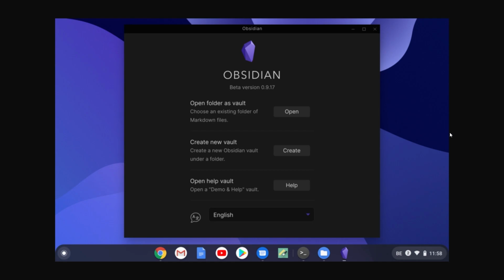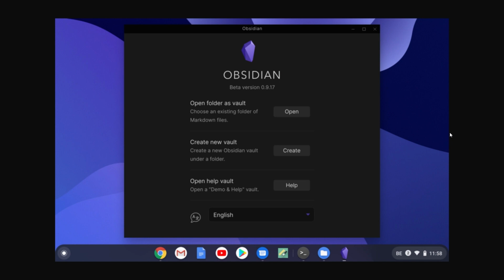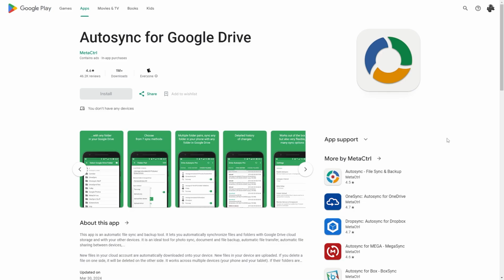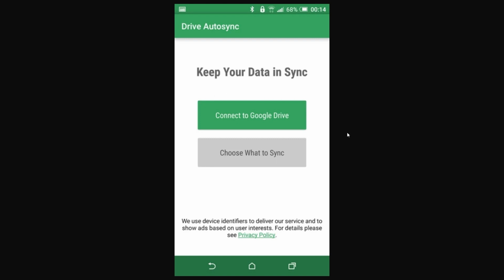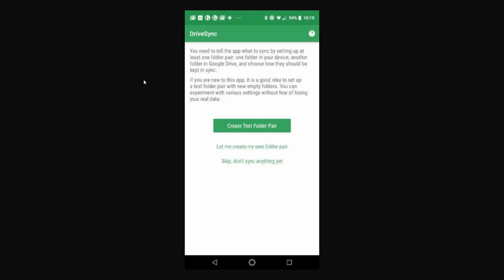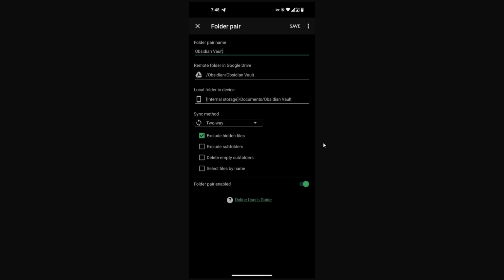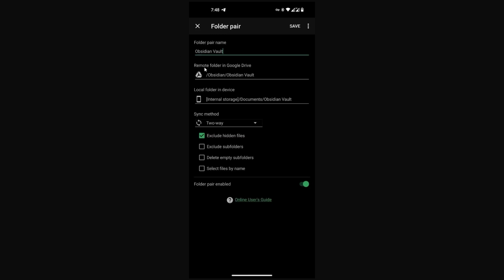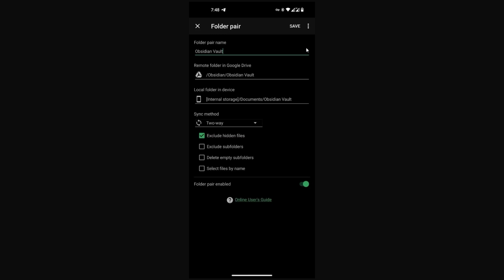How To Sync Obsidian With Google Drive (2025)